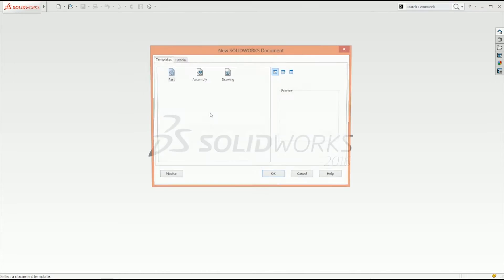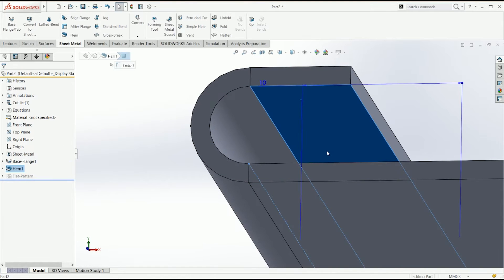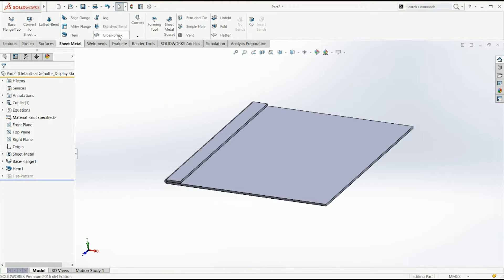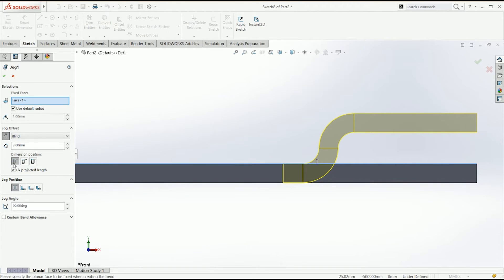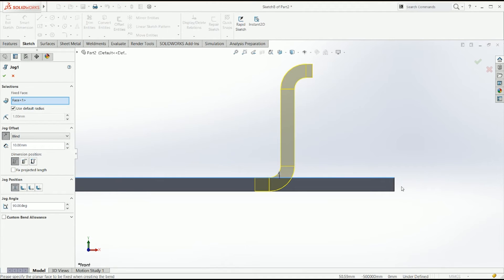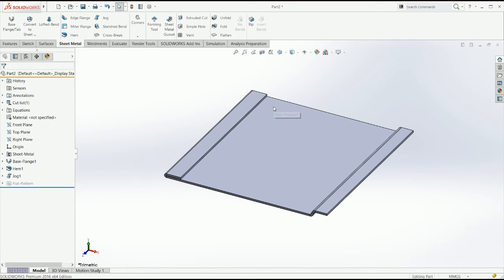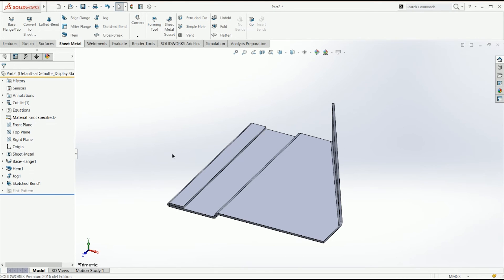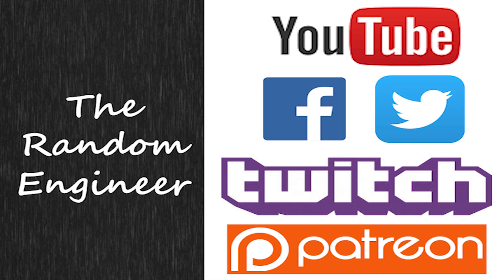TheRandomEngineer #23 : Hem, Jog and Sketched Bend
Hello! This is TheRandomEngineer. In this video, we explain the Hem, Jog and Sketch Bend features in SolidWorks.

Otherwise you can catch up with the series on Youtube.